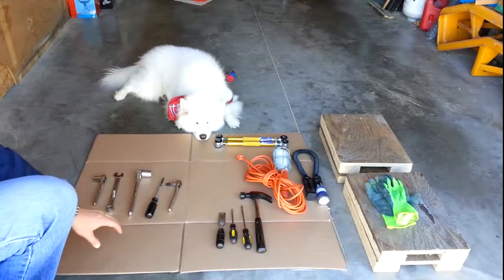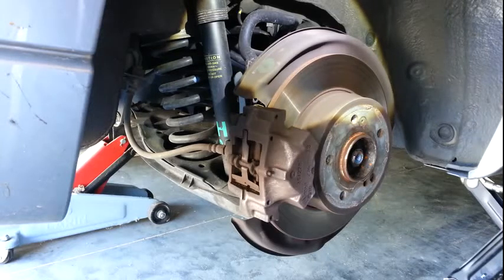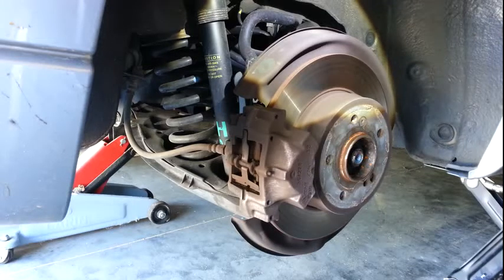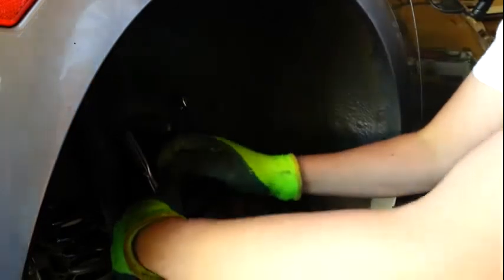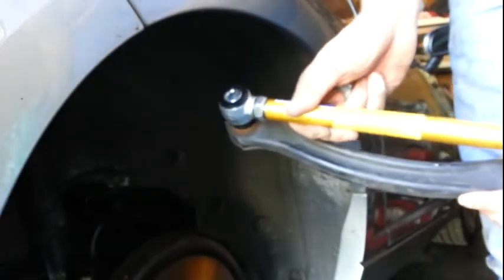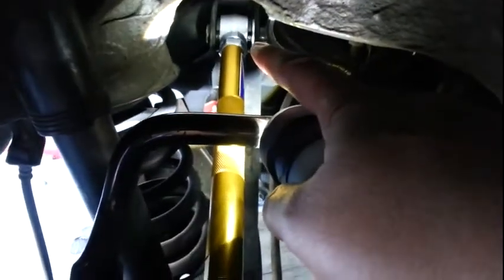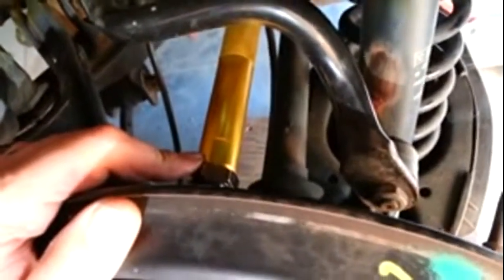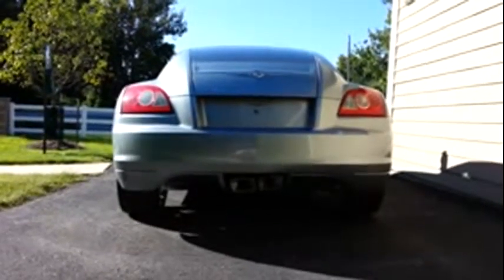Rear Adjustable Camber Arms Installation, Chrysler Crossfire (Mercedes R170,SLK,CLK,AMG,SRT) strut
*video now includes closed caption for German
2004 Chrysler Crossfire (Mercedes Benz R170) wearing driver side tire along interior edge. Previous tire installation proved the camber adjustment was an issue on the driver side. The installer could not adjust the rear camber to spec as the vehicle had no adjustments for rear camber. In this project I install adjustable camber arm kit in place of the old top suspension arms. The project takes about two hours to complete for a DIY guy.  Mechanics with a medium skill level, a jack, two ratchets, and two open-end wrenches, including a T55 Torx driver can complete this project themselves. Attempt at your own risk, I am not responsible for any damages.